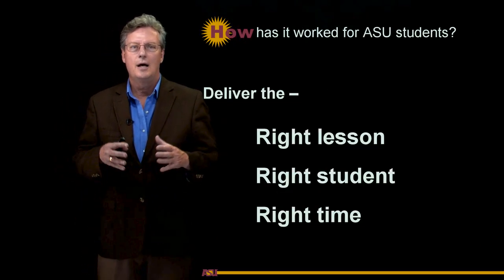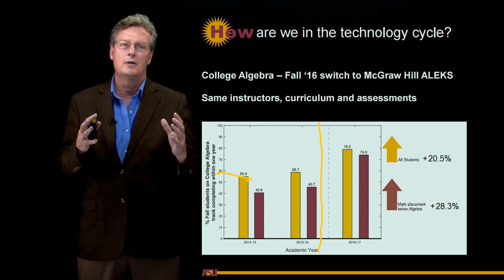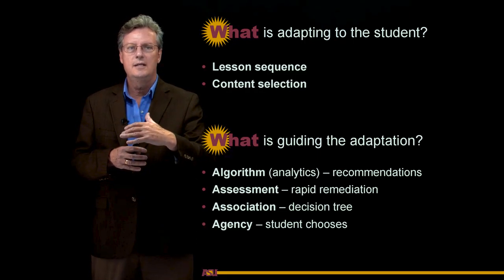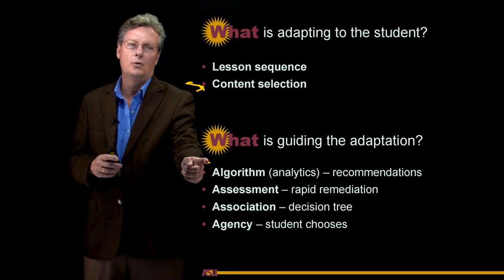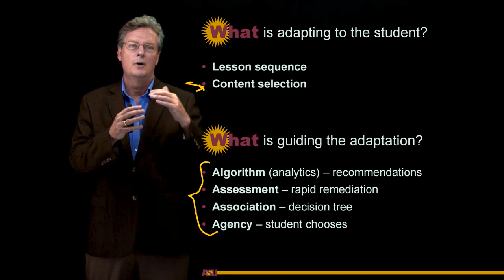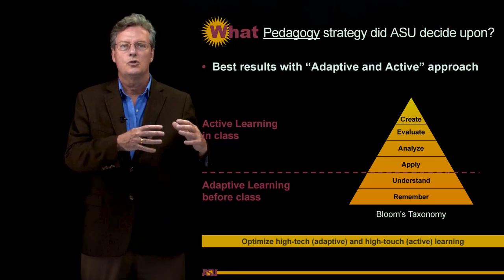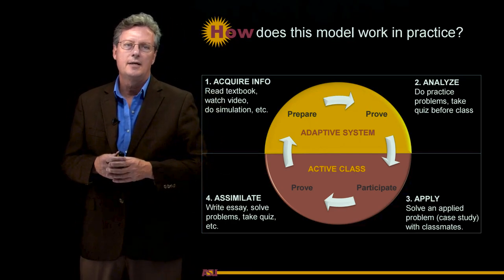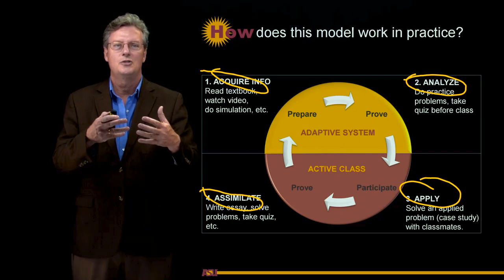EdCrunch2018 Dale Johnson - Трансформация.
Именно академическую трансформацию многие ассоциации высшего образования определяют как главную проблему университетов в преподавании и обучении на 2018 год.
Адаптивные учебные программы - один из инструментов такой трансформации: адаптивное обучение использует данные и аспекты искусственного интеллекта для адаптации материала к конкретному студенту.
1 и 2 октября в Москве на конференции EdCrunch2018 выступит Дейл Джонсон, руководитель адаптивной общей образовательной программы в Аризонском государственном университете, мировом лидере применения современных технологий в высшем образовании, и поделиться с участниками конференции своим опытом.